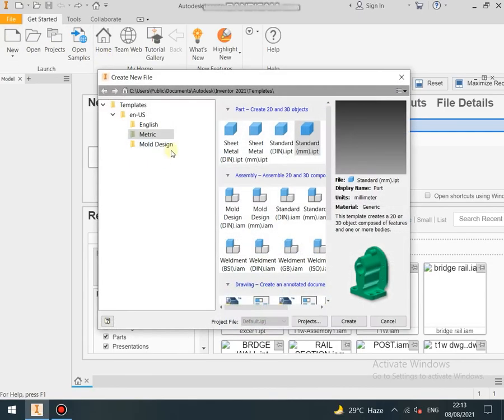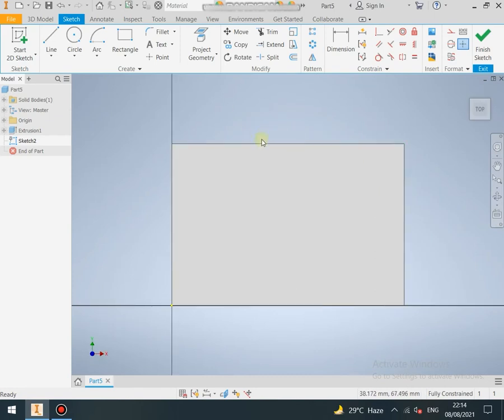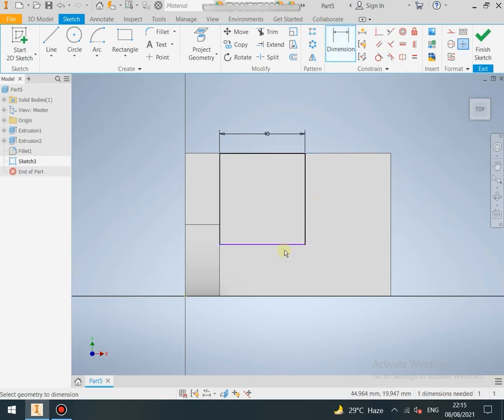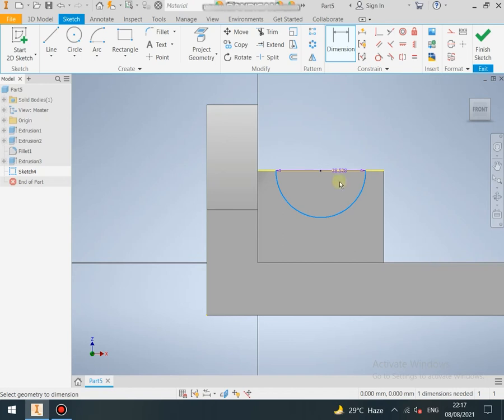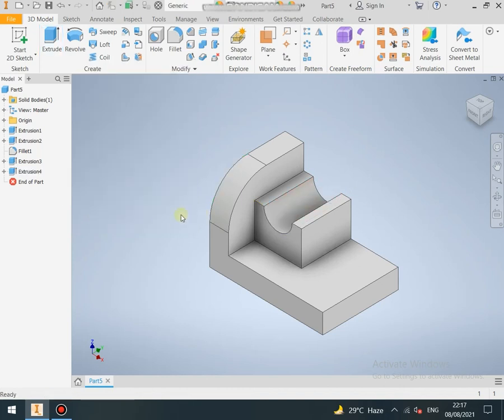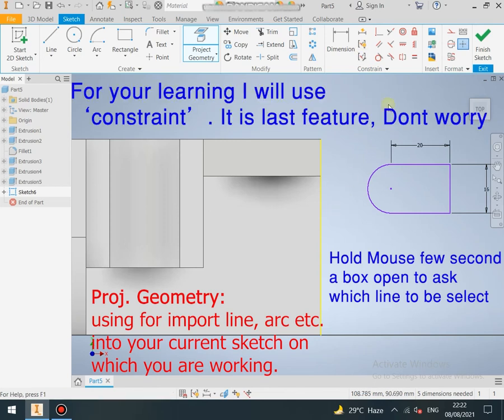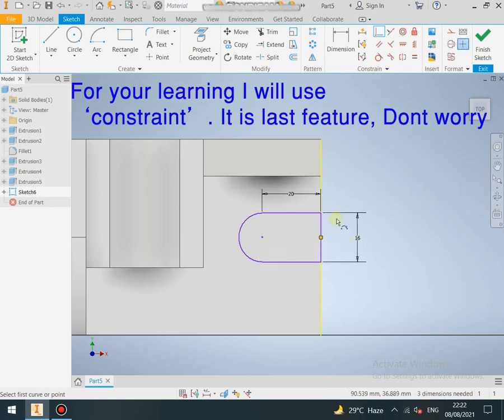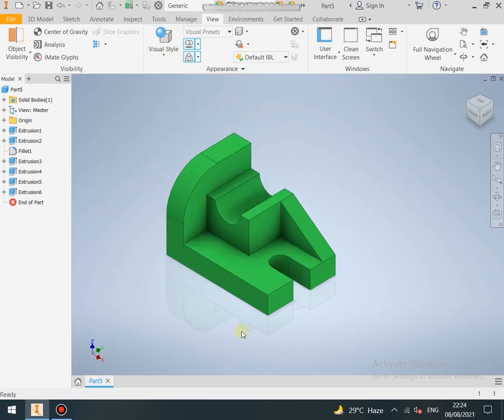Autodesk inventor Tutorial for beginners Exercise 2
in this tutorial video we will create a 3D model in Autodesk Inventor with the help of Sketch And 3D tools and learn about Sketch, Extrude, Cut, Fillet radius commands. In last some constrain also used.